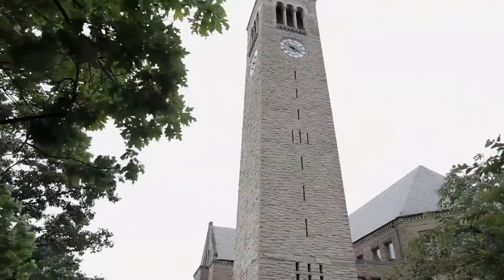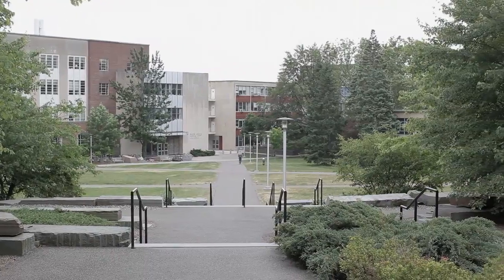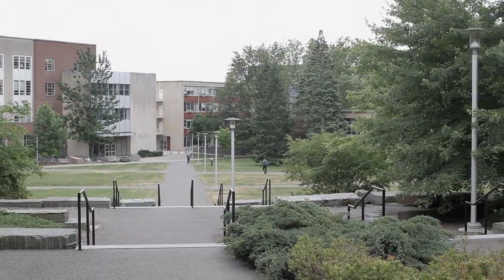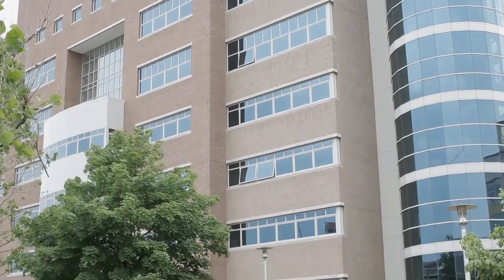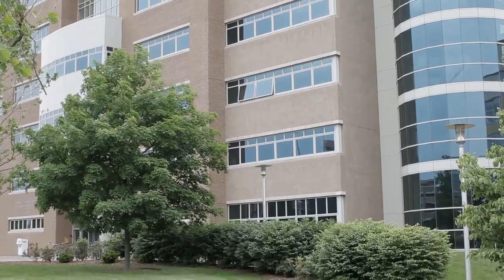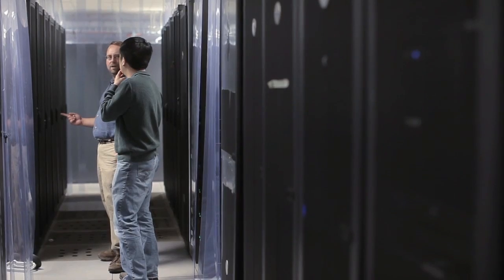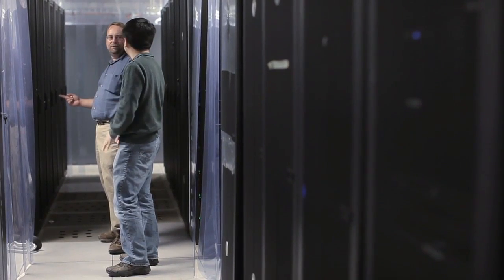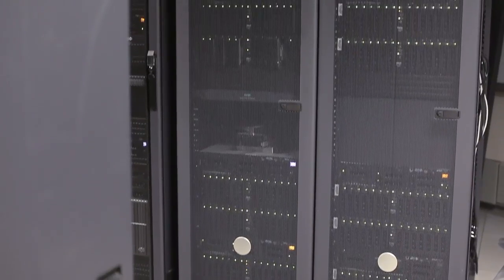Cornell Relies on Red Hat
Cornell utilizes Red Hat Storage for research projects.

Cornell University's Center for Advanced Computing (CAC) required a highly scalable and reliable storage solution for its clients' data-intensive research projects in high performance computing environments.

The Red Hat Storage Software Appliance allowed the CAC to meet the needs of a key constituent, Cornell's Institute for Biotechnologies and Life Science Technologies.